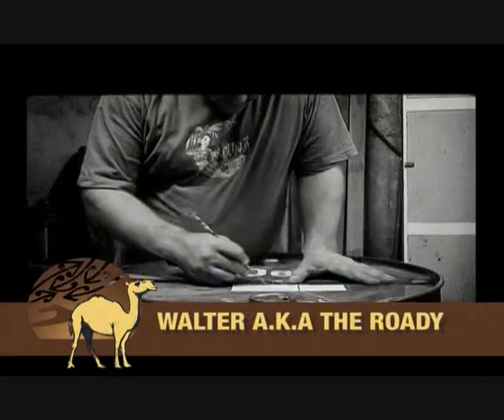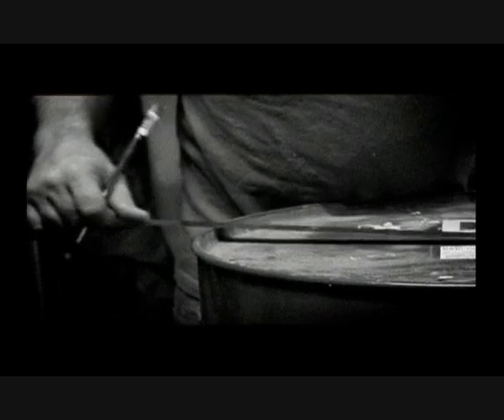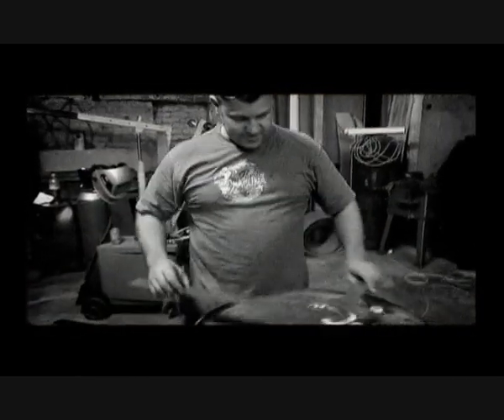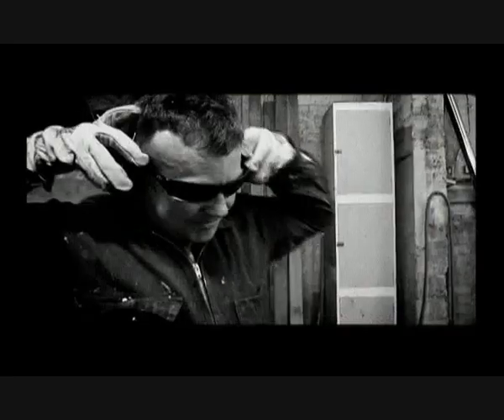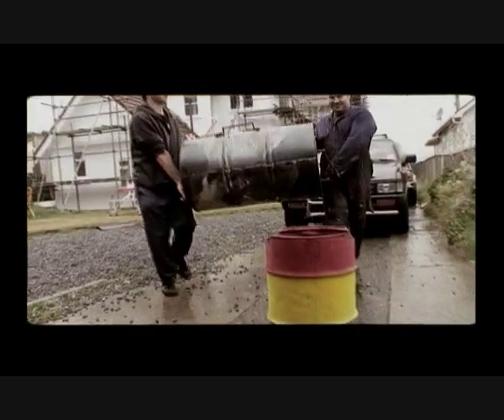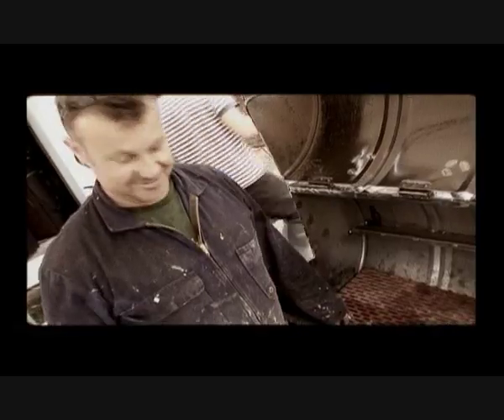Fat Freddy's Drop Jerk Chicken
ITS DJ FITCHIES BIRTHDAY!! CHEF DOBIE BLAZE PREPARES JERK CHICKEN PACIFIC STYLE, WHILE SUPER ROADY WALTER SHOWS US HOW TO MAKE A BARBQUE FROM SCRATCH!!...MUSIC "THE CAMEL".INSTRUMENTAL